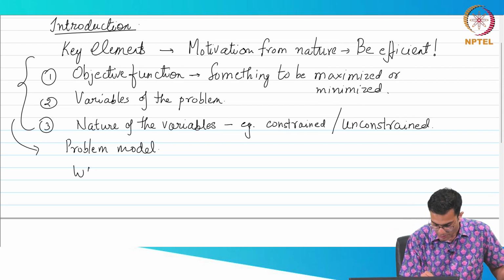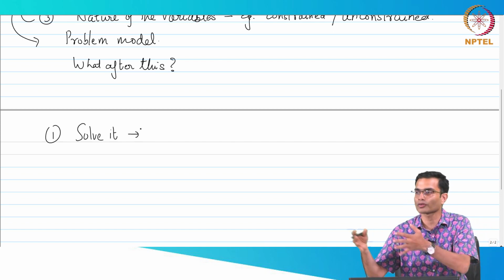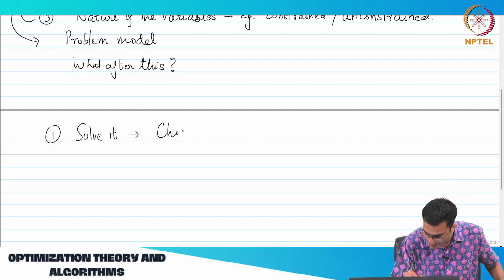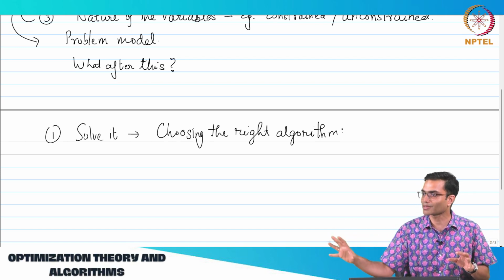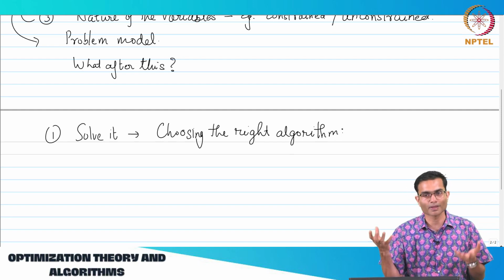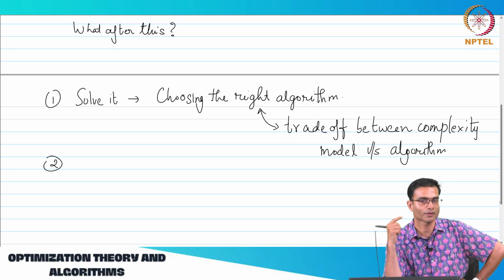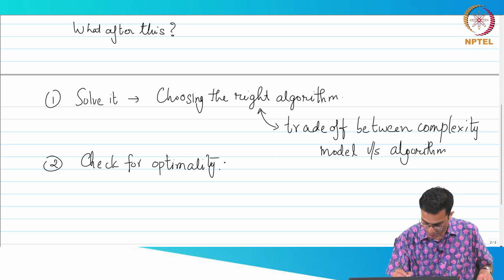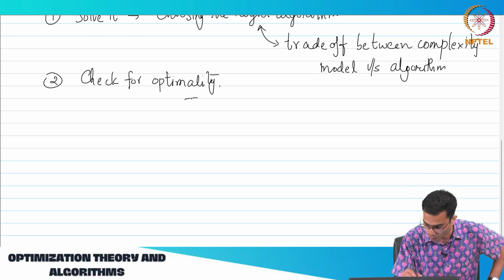Introduction to the course - 1 - Prerequisites, key elements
choosing the right algorithm, types of problems, unconstrained vs constrained problems, Joe Keller's example of living longer